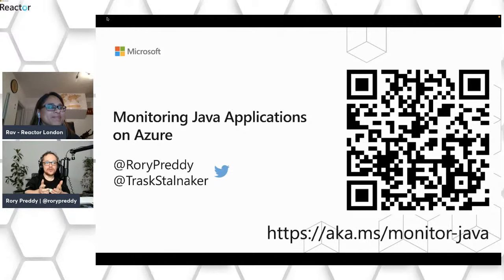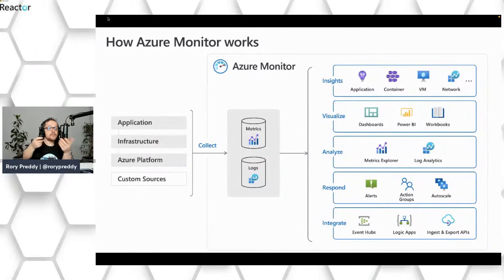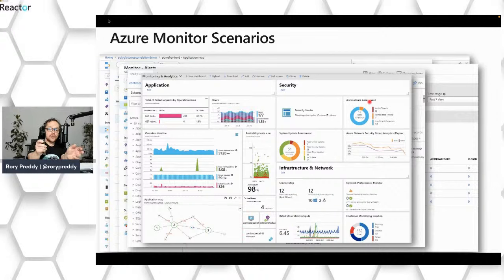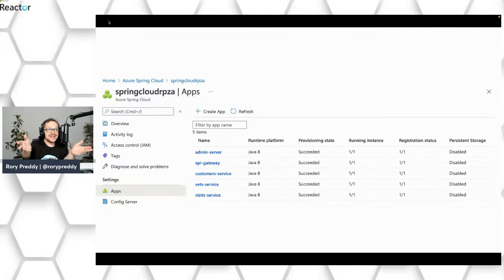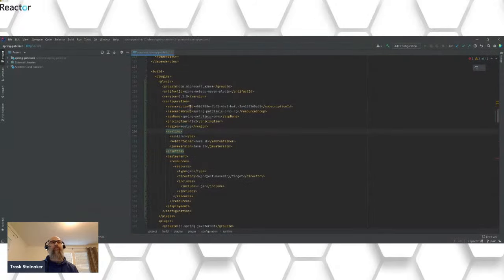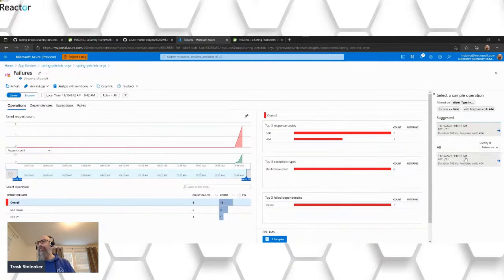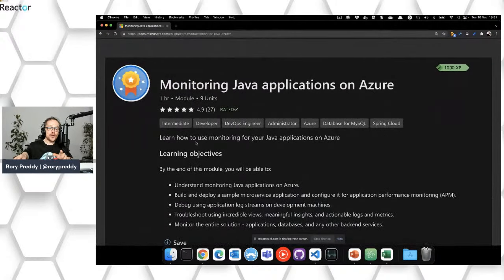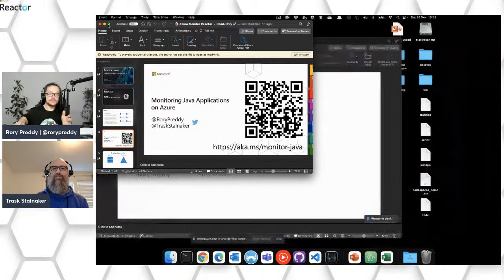Introduction to Monitoring on Azure with Java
In this Session, we look at monitoring Java application concepts. In any environment, it's important to track the way in which people use your system, trace resource usage, and generally monitor the health and performance of your system. You can use this information as a diagnostic aid to detect and correct issues, and also to help spot potential problems and prevent them from occurring.

Developers and Cloud admins

In the first event in this four part series, learn how to setup your sample microservice environment with Azure Spring Cloud and experience a whirlwind tour of Monitoring Java apps on Azure. The good news is that you don’t anything setup locally as we’ll be using the Azure Cloud shell and painlessly setup a complex Service microservice architecture, all connecting to a MySQL database and setup with distributed tracing.

Speaker Bio's

Rory Preddy, Senior Cloud Advocate, Microsoft

Rory works in the Developer Relations team at Microsoft as a Senior Cloud Advocate. Cloud Advocates use their deep research skills to help professional cloud developers discover and successfully use Microsoft’s platforms. A seasoned speaker whose talks are both meaningful and humorous, Rory speaks around the world empowering developers to achieve more.

Trask Stalnaker, Principal Software Engineer, Microsoft
Azure Monitor Application Insights. Maintainer for Open Telemetry Java Instrumentation. Author of Glowroot. Java @ Microsoft"

[eventID:14759]